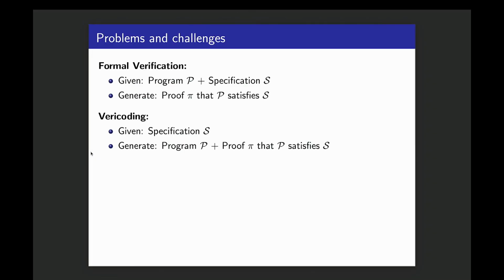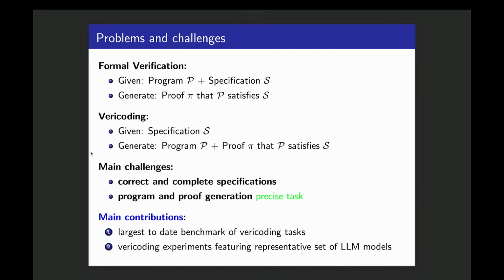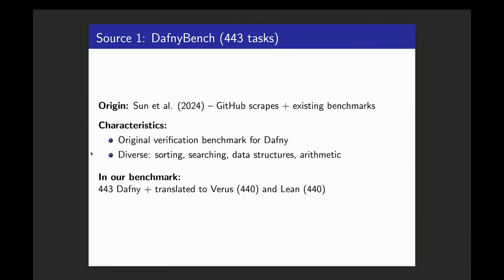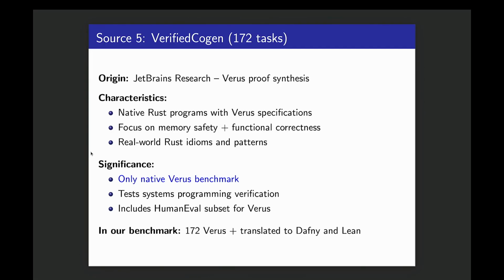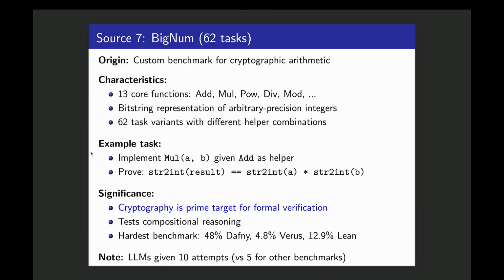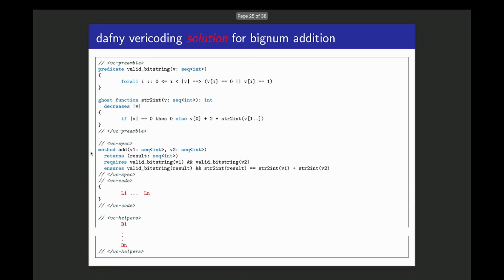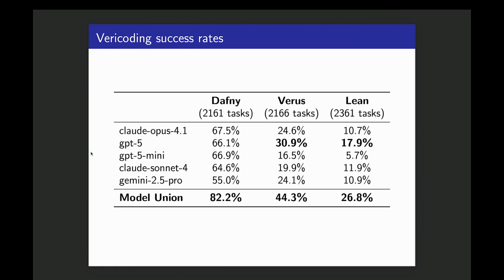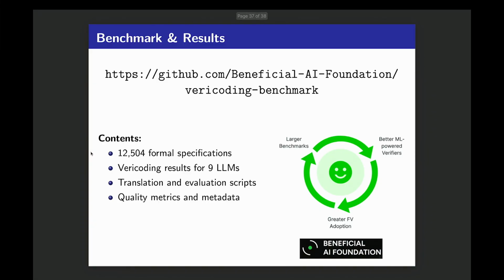[Dafny'26] A benchmark for vericoding: formally verified program synthesis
A benchmark for vericoding: formally verified program synthesis (Video, Dafny 2026)
Sergiu Bursuc, Theodore Ehrenborg, Shaowei Lin, Lăcrămioara Aștefănoaei, Ionel Emilian Chiosa, Jure Kukovec, Alok Singh, Oliver Butterley, Adem Bizid, Quinn Dougherty, Miranda Zhao, Max Tan, and Max Tegmark

Abstract: We present a benchmark for vericoding, generation of formally verified code from formal specifications — in contrast to vibe coding, which generates potentially buggy code from natural language descriptions. Rapid AI progress has popularized LLM-based generation of computer programs from natural language descriptions. Unfortunately, the resulting code can be buggy, and traditional test case analysis can typically only demonstrate the presence and not the absence of bugs. Fortunately, rigorous correctness guarantees can be created via formal verification, by generating a machine-checkable proof that code meets its human-written specifications.
To support automation of formal verification and vericoding, we present an extensive suite of formal specifications for Lean, Rust/Verus and Dafny. We discuss how we assembled and curated these tasks, as well as vericoding results from straightforward LLM-prompting experiments